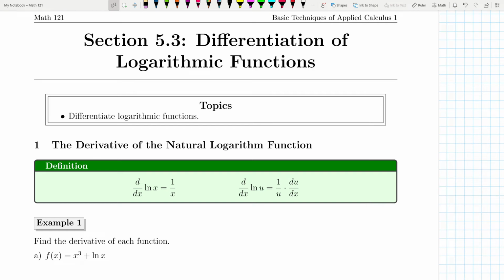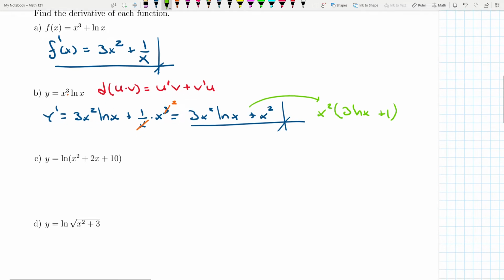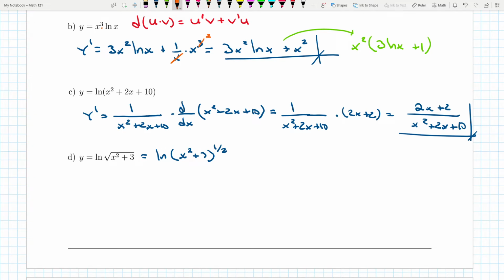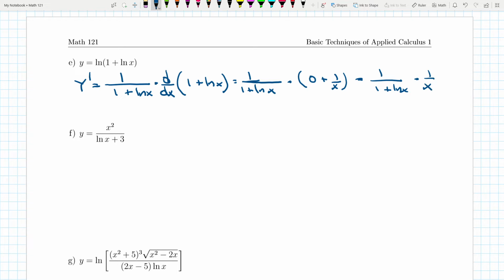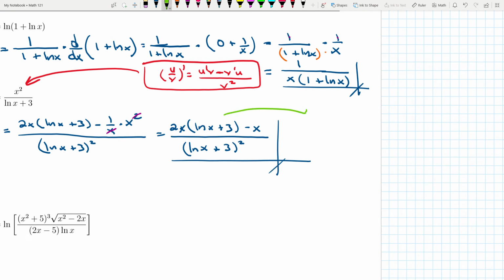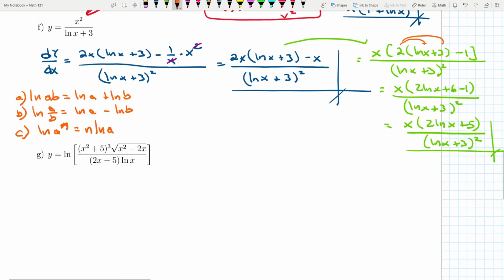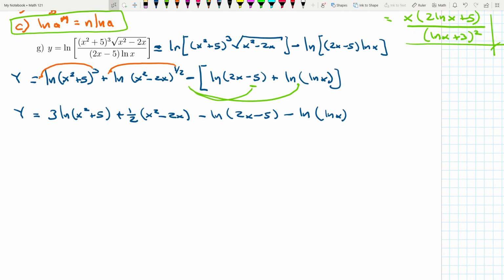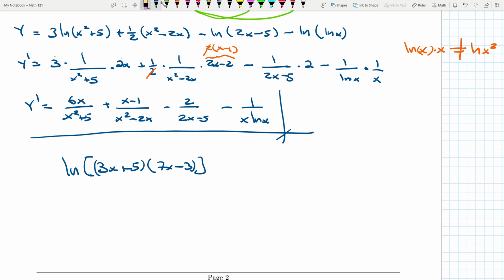Math 121 Section 5.3: Differentiation of Logarithmic Functions